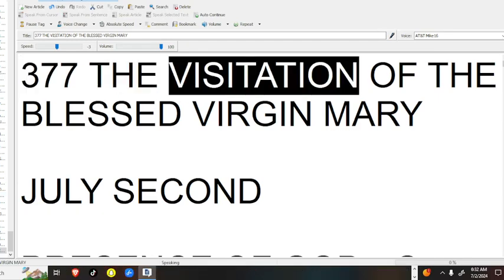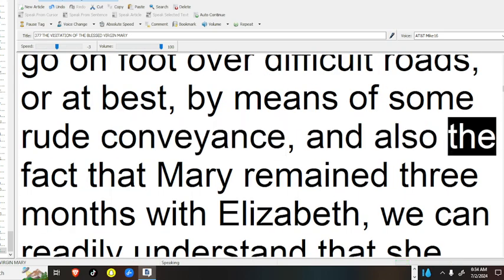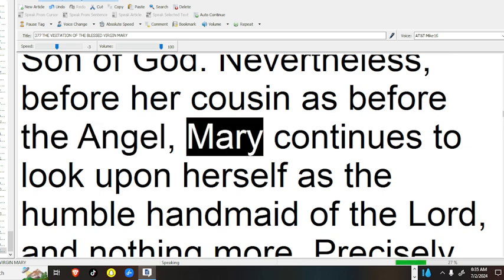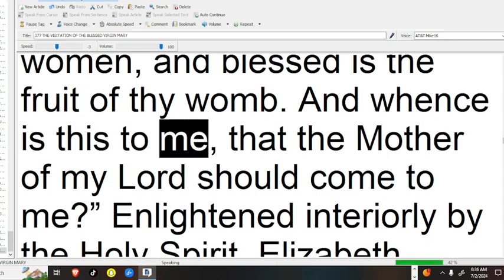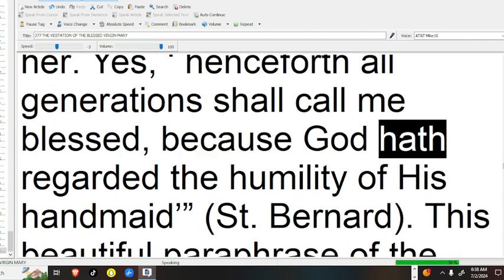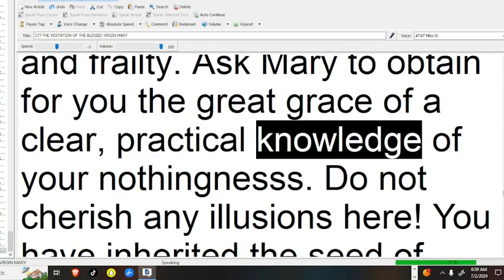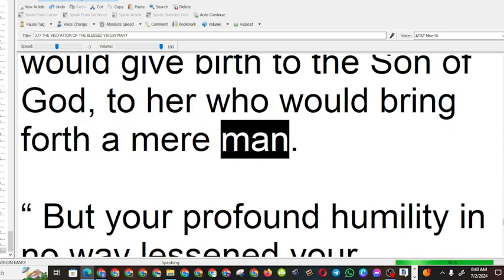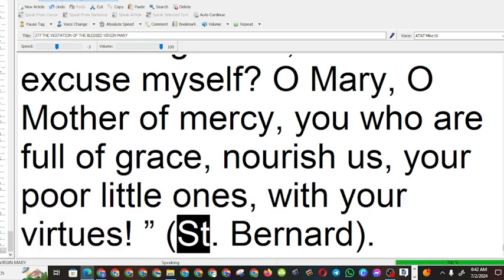377 THE VISITATION OF THE BLESSED VIRGIN MARY